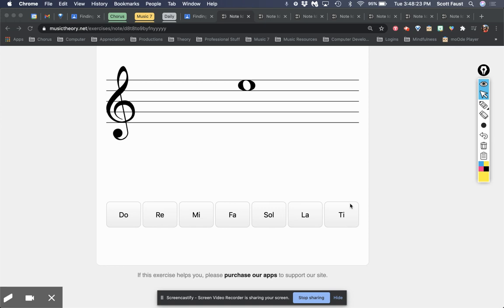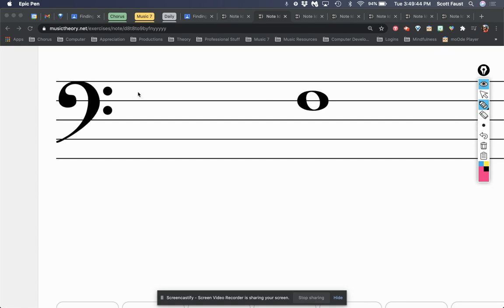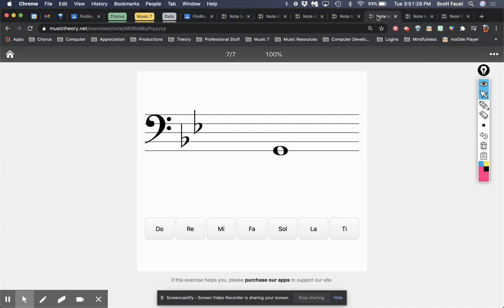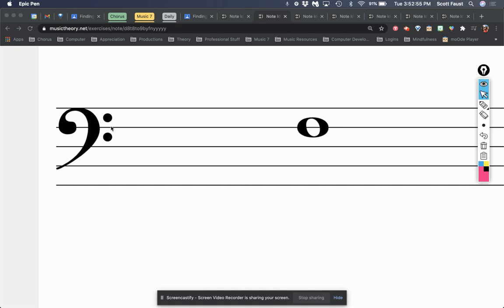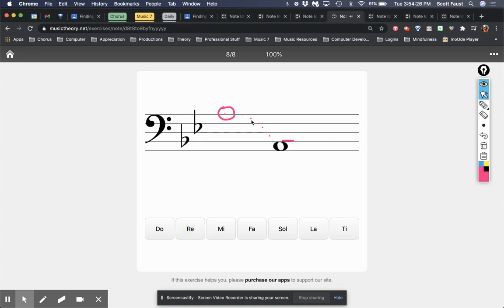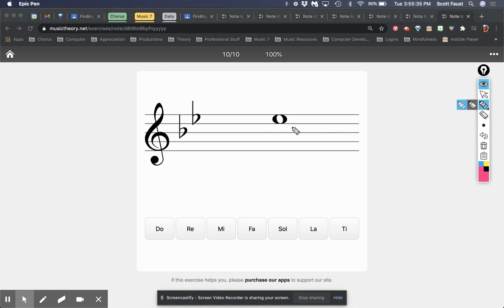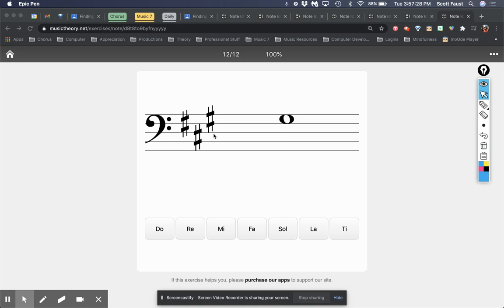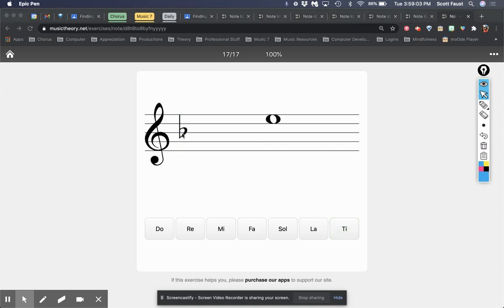How to figure out the solfege note on treble and bass clef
This is an in depth explanation on the processes you need to know in order to figure out what solfege note you are looking at in a major key of the treble and bass clef.